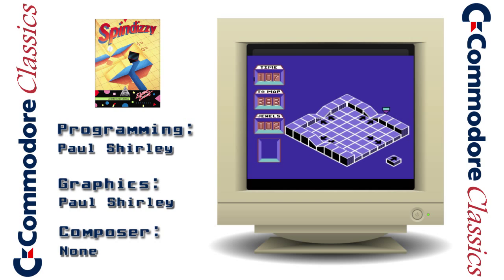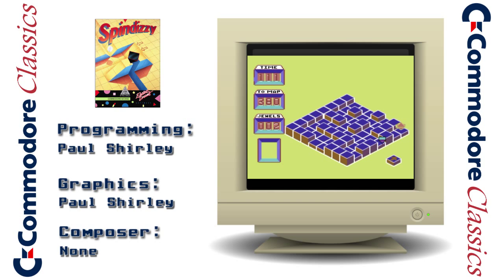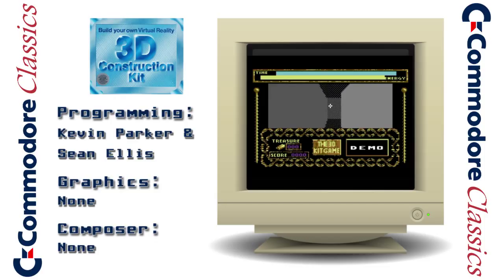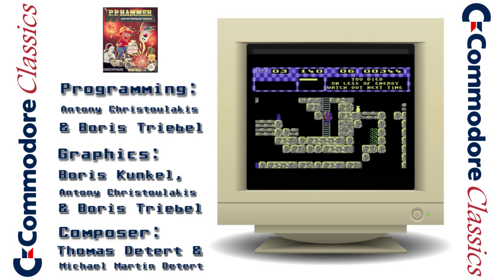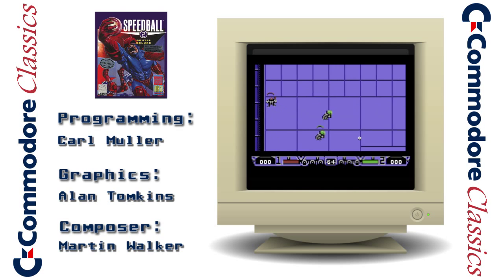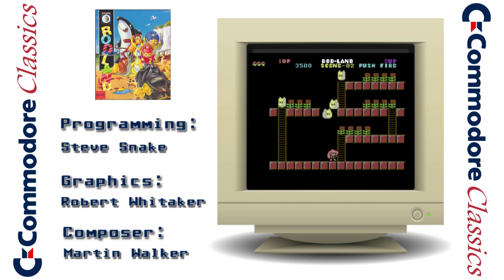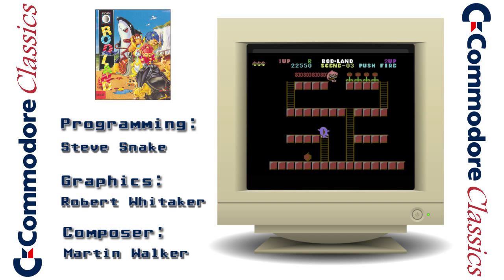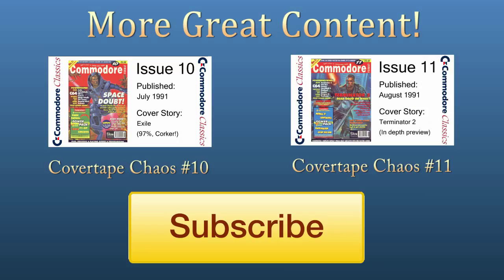Commodore Format Issue 12 | Covertape Chaos #12 | RMGB TV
Season 1 of Covertape Chaos comes to a close today with a look at the twelth Power Pack.   This one was jam packed full of softare, from the frustrating Spindizzy to the fantastic Rodland.  All in all this one was pretty solid.

Covertape Chaos will return in 2016.